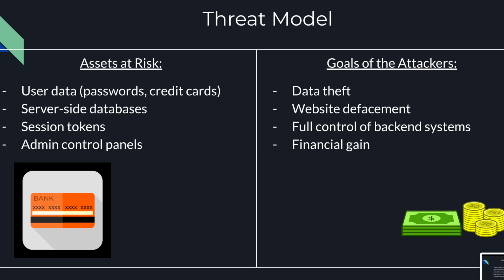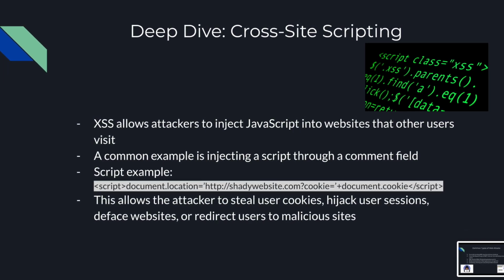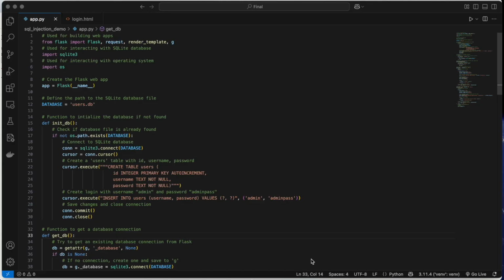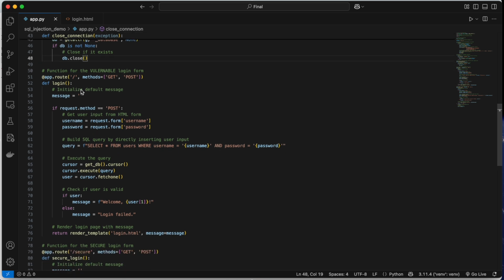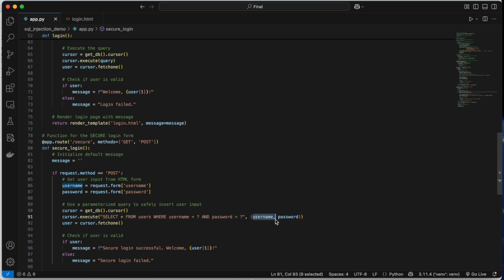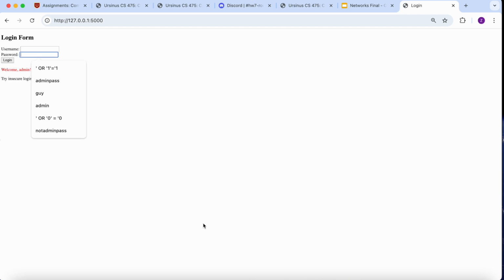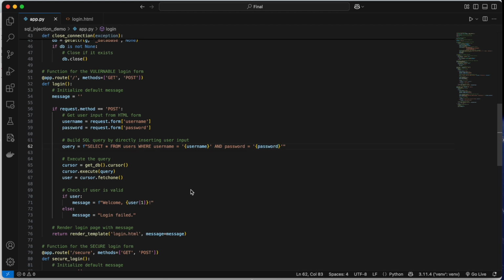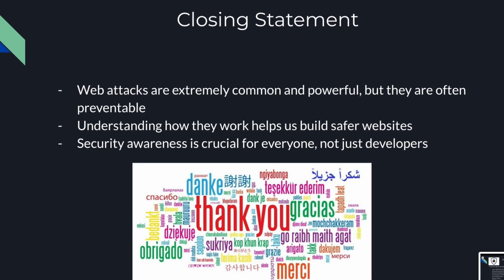Web Attacks with SQL Injection example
Ursinus College Computer Networks class final project by Zach Olsen, Elijah Alexandre, and Dante Ottaviani